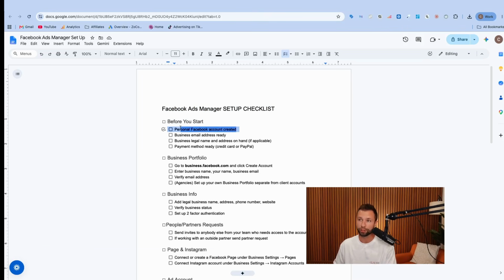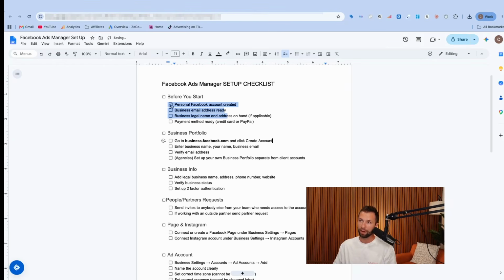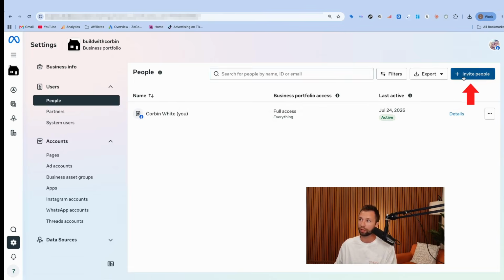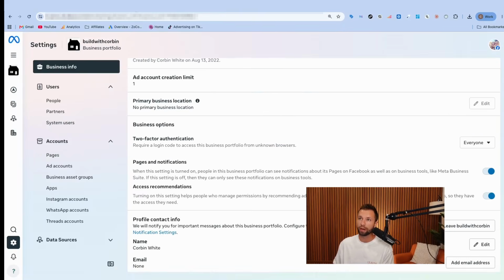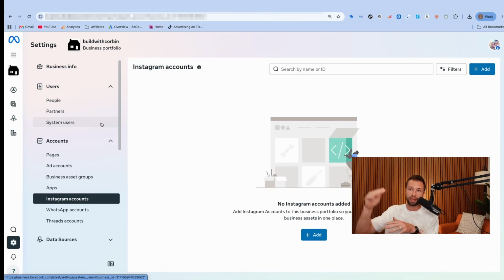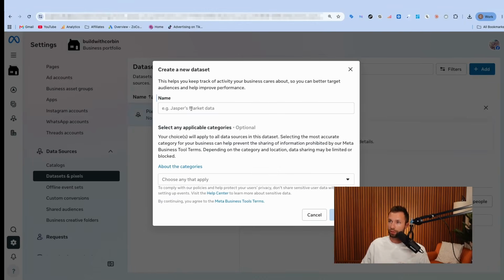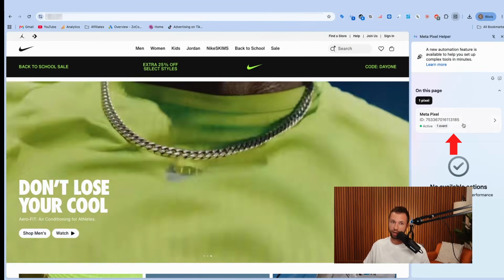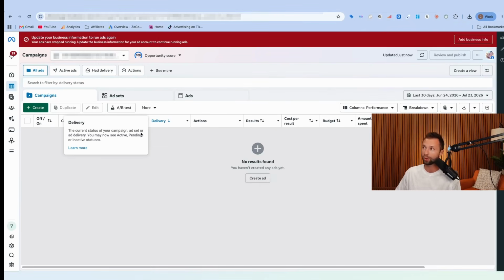Facebook Ads Manager Setup: Complete Beginner's Guide (2026)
Setting up Facebook Ads Manager for the first time can feel overwhelming — this beginner-friendly guide walks you through the entire process step by step, from creating your Business Manager account to launching your first campaign.

*Time Stamps*